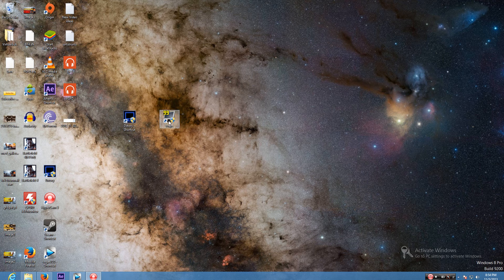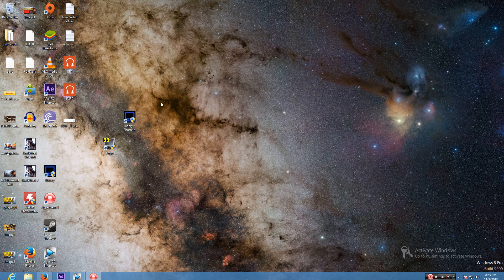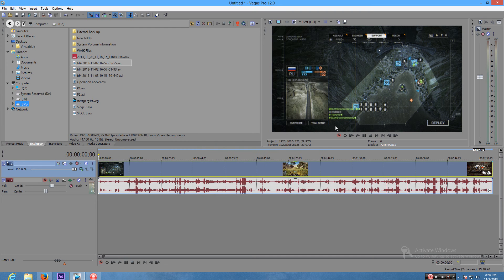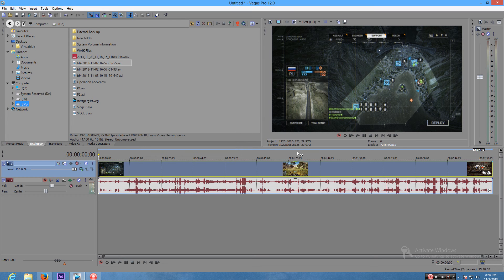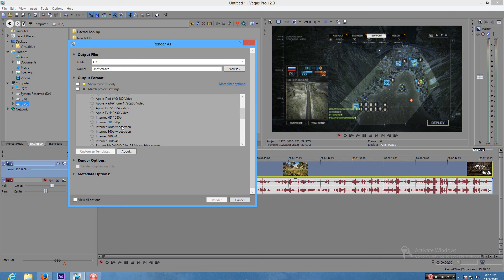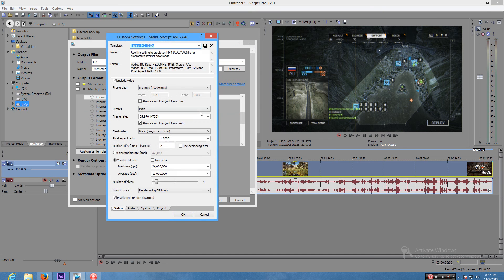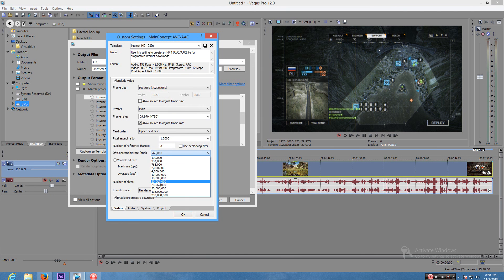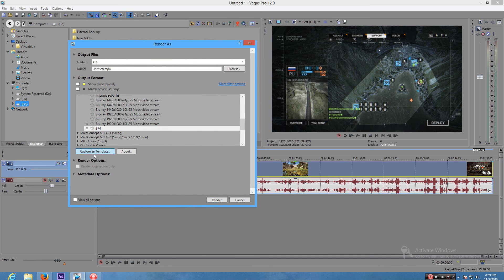How to Render FRAPS/Dxtory Best Quality Sony Vegas Pro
I show you best render settings for fraps and dxtory in sony vegas pro 12.